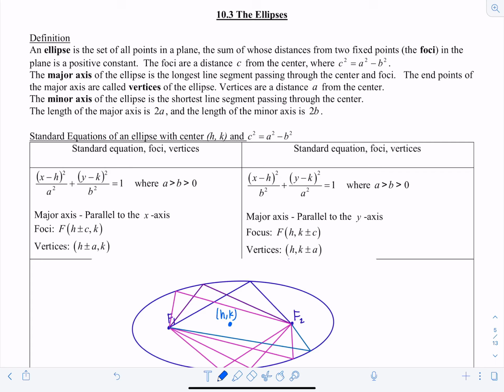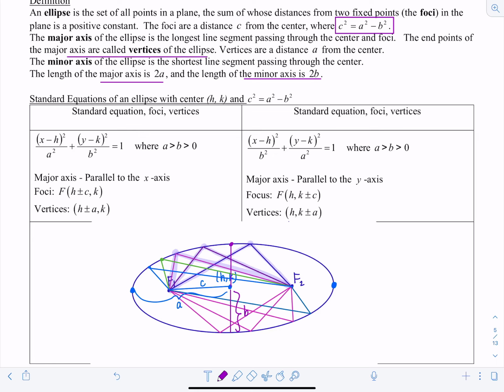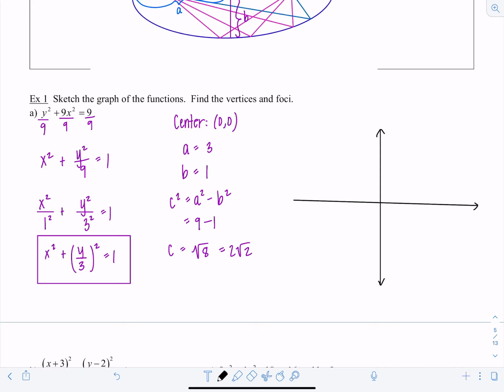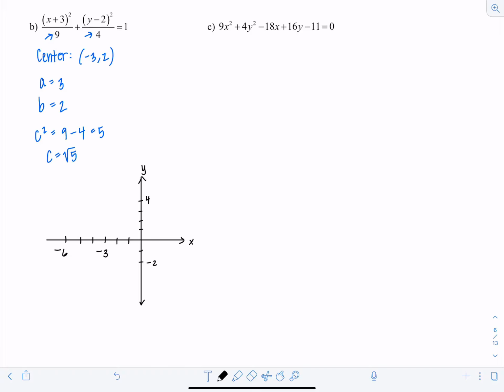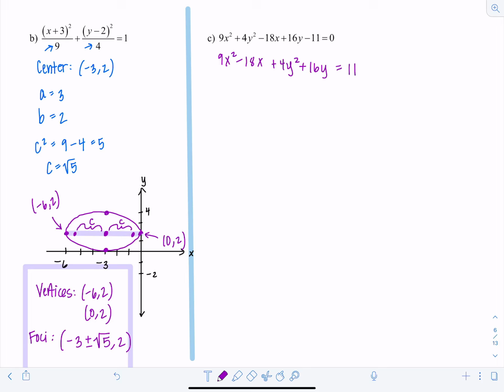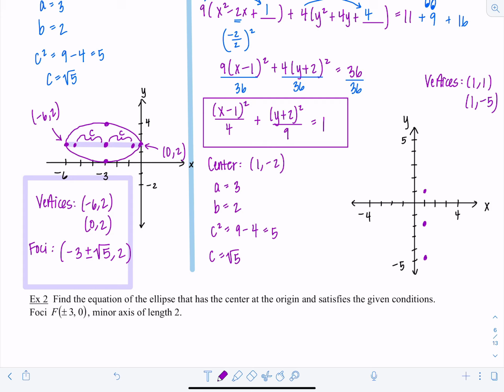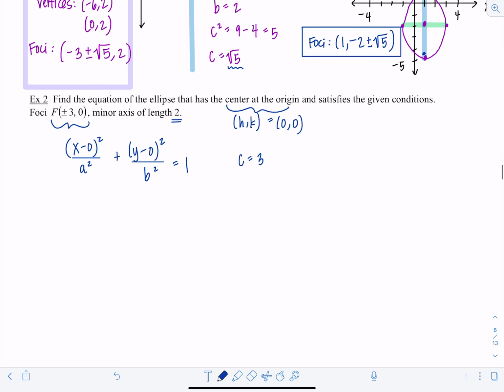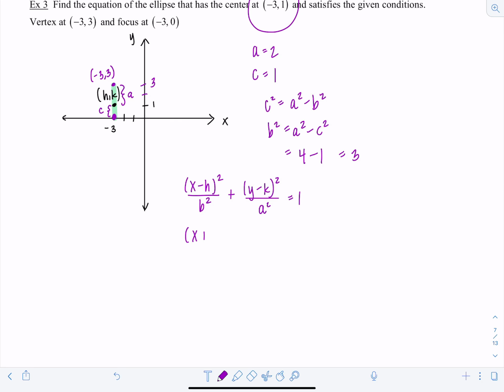Precalculus: The Ellipse | Math with Professor V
Definition of an ellipse, major axis, minor axis, foci, and vertices. Examples how to find and graph all key features based on the equation of an ellipse. Finding the equation of an ellipse given specific conditions.

xoxo,
Professor V